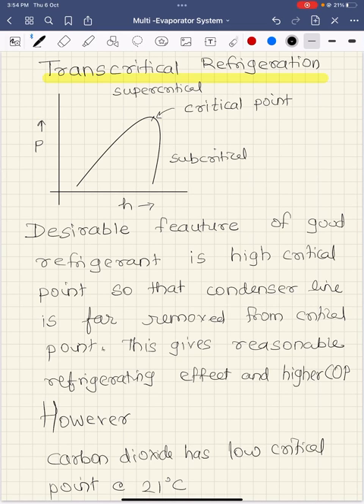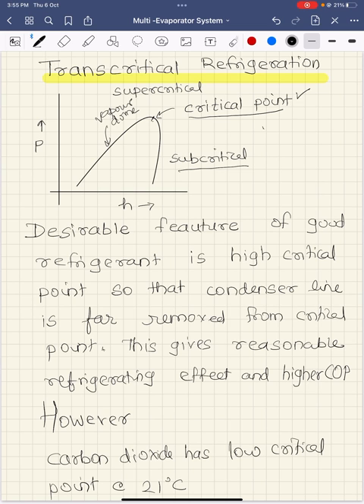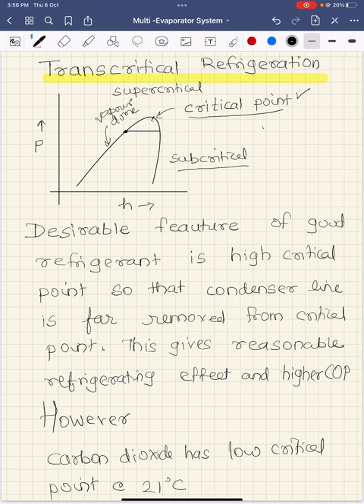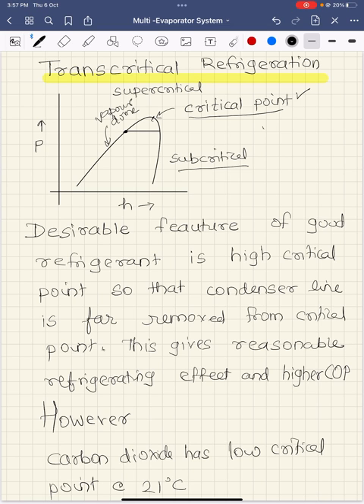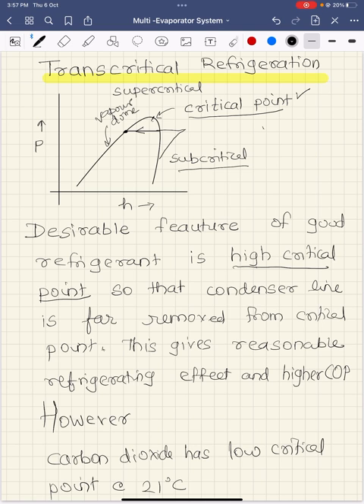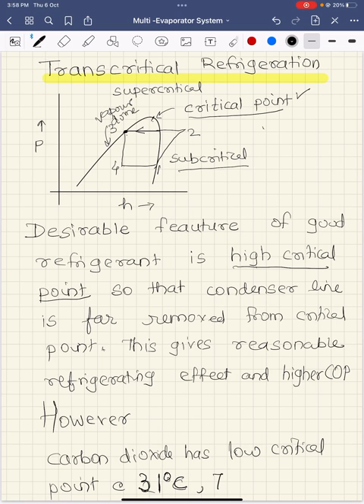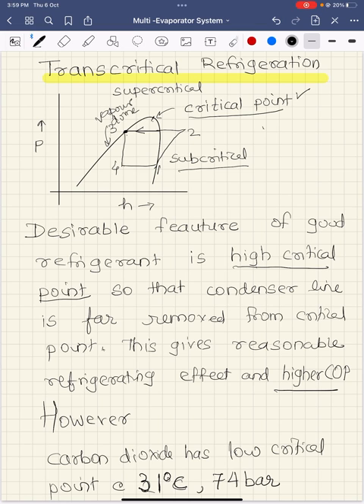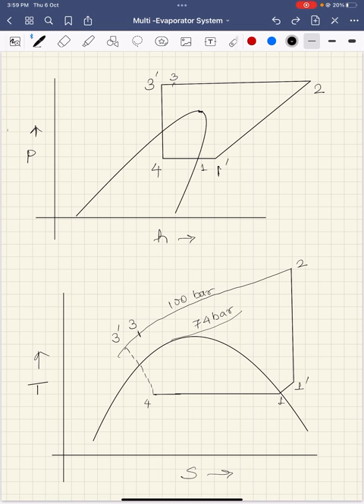Transcritical refrigeration cycle HVAC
HVAC refrigeration cycle